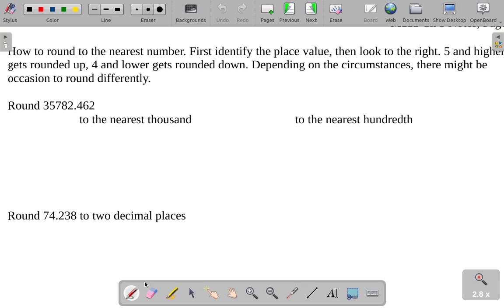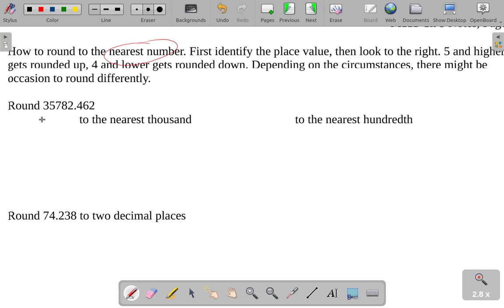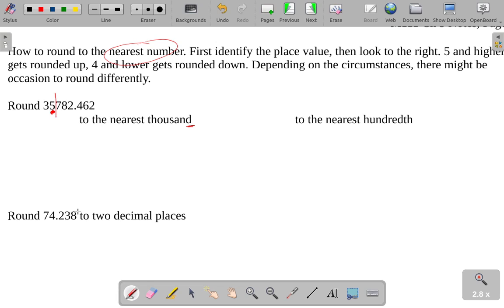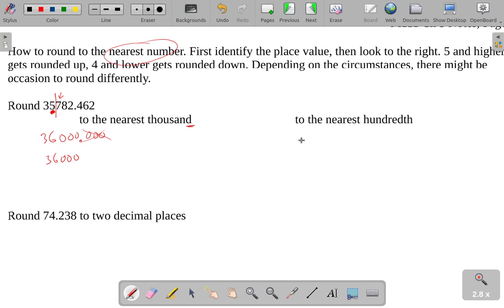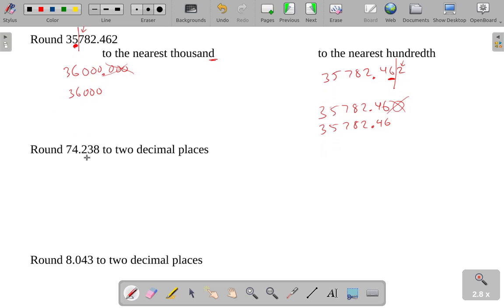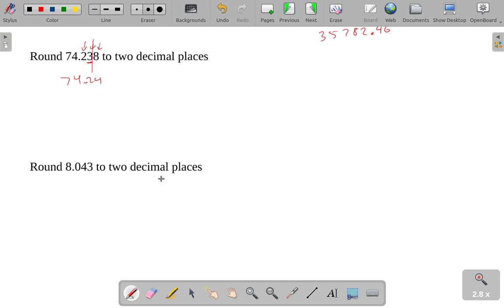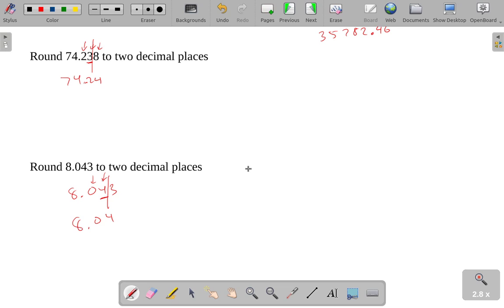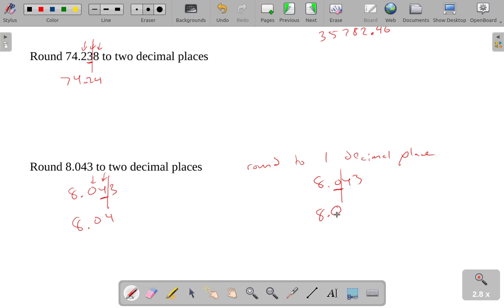M111 3.2-6 Rounding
Rounding decimals is a lot like rounding whole numbers. There's a little bit with the trailing zeros that I discuss though.